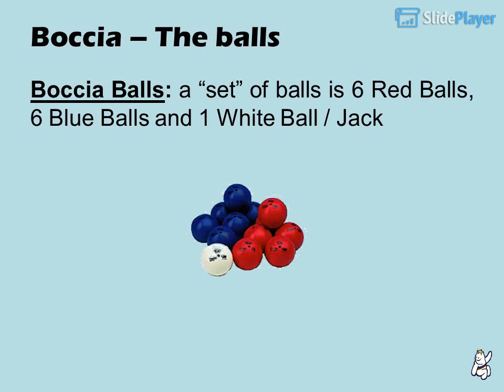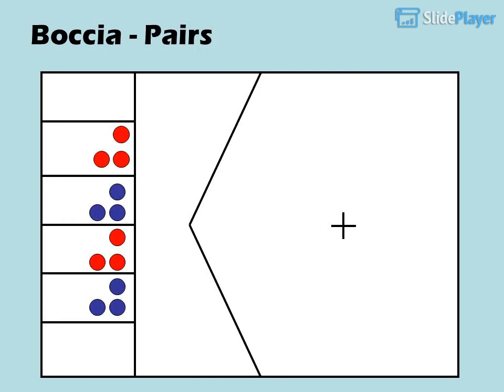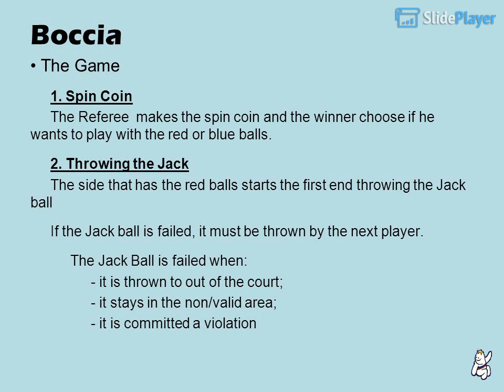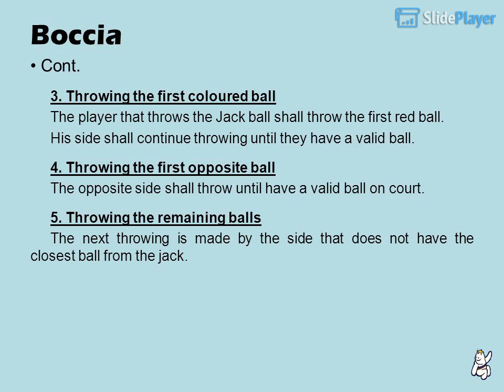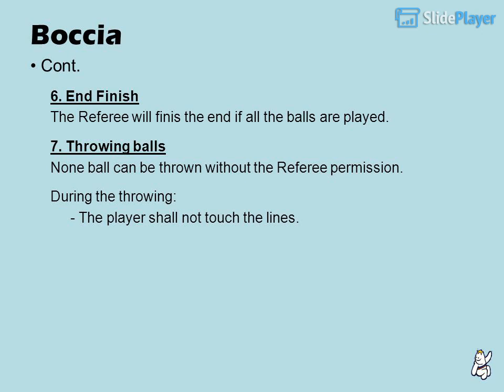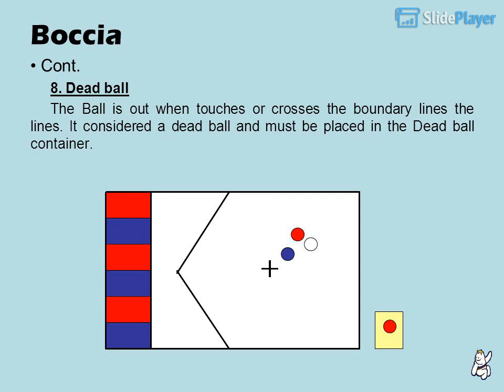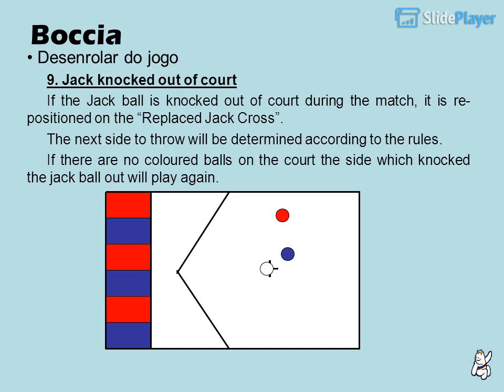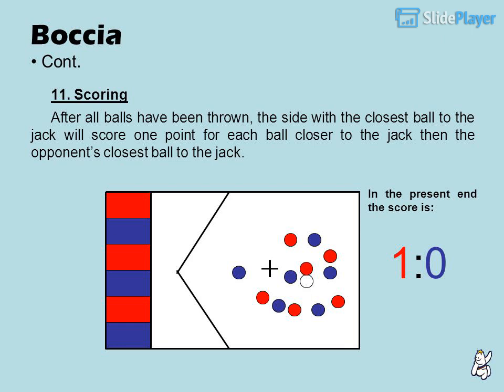How To Play Boccia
What is Boccia Complete Details Games Rules and guidelines Bc1 , Bc2 , Bc3, Bc4, Bc5 .

History Of Boccia

Boccia (pronounced 'Bot-cha') is a Paralympic sport introduced in 1984. It has no Olympic counterpart. Athletes throw, kick or use a ramp to propel a ball onto the court with the aim of getting closest to a 'jack' ball. It is designed specifically for athletes with a disability affecting locomotor function.

What is boccia?

Boccia is a sport designed for people with the most severe forms of disability. Boccia allows you to experience true sporting competition for people who can’t do any other sports.
Description of game:
Boccia is a ball game in which players try to throw their ball as close as possible to the target. The opponents have both 6 balls each, one red, the other one a blue color, and they are targeting a white ball. The balls are soft, made of PU imitation or genuine leather filled with plastic granules, weighing approximately 1/4kg. The game is played on a smooth surface in the interior, on a court of 6 × 12.5m. A player who throws more balls closer to the white ball than his opponent, wins.
It is a paralympic sport, for which international rules apply under auspices of the Boccia International Sports Federation - BISFed.
Players are divided into 5 categories by the level of disability: BC1, BC2, BC3, BC4, BC5.